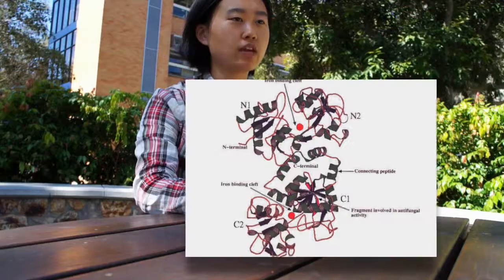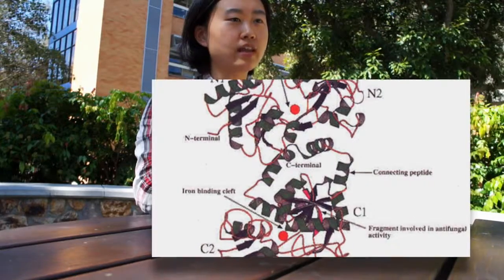Mei Qiu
CHEM2052 video